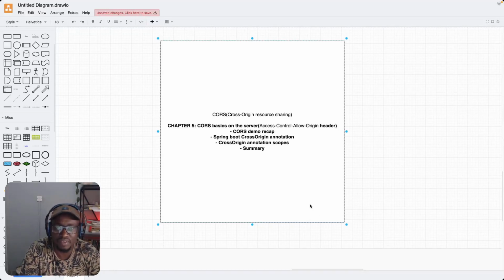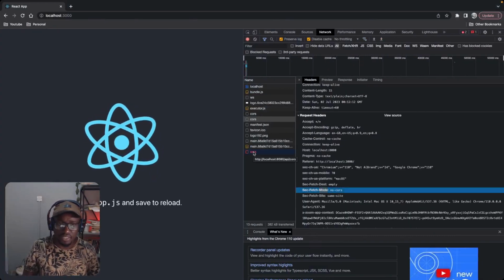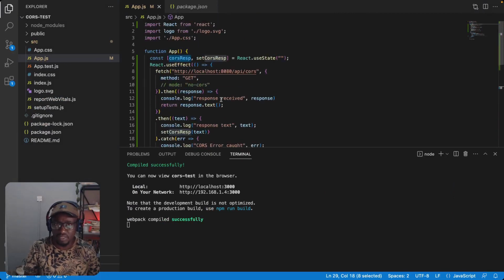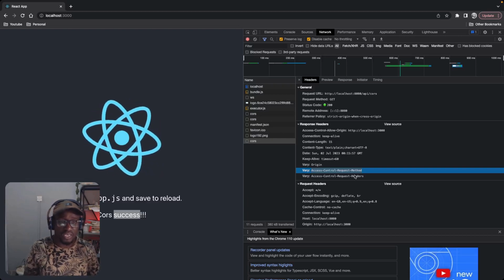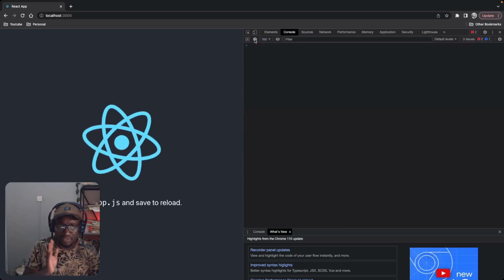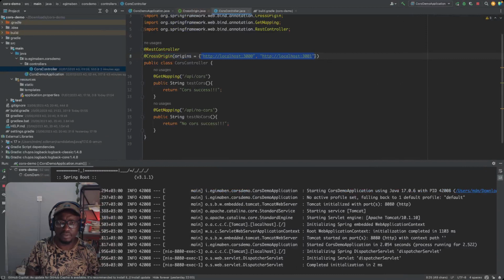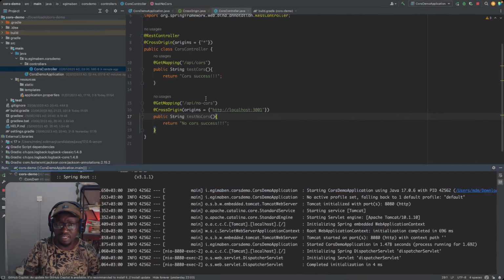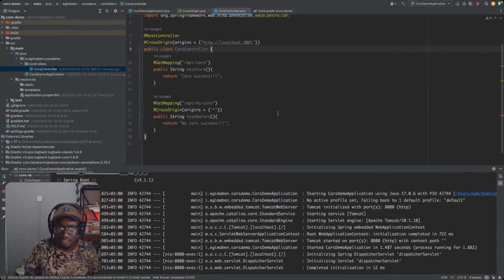CORS(Chapter 5) - Basics on server(Spring boot)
In this chapter, we shift attention to the server side and do the most basic CORS configuration with Access-Control-Allow-Origin header. Mode:cors, access control